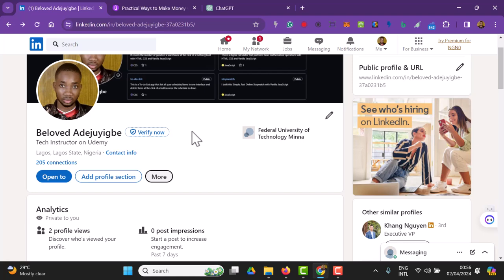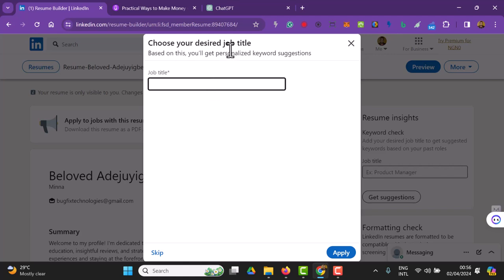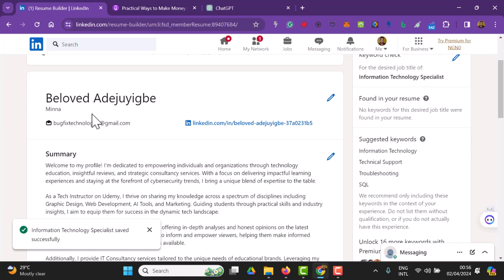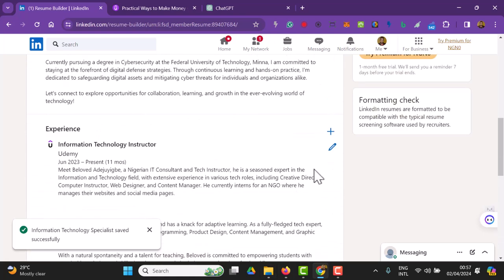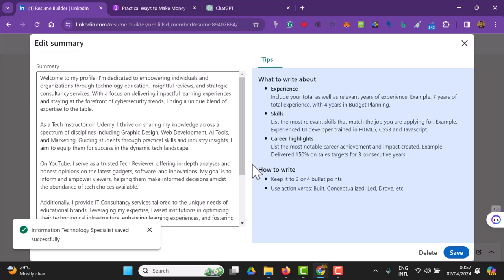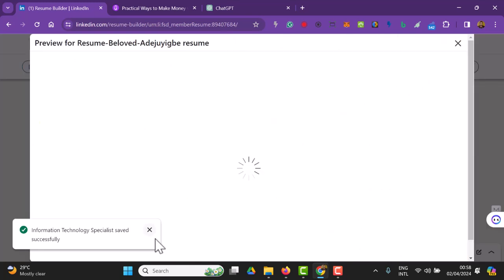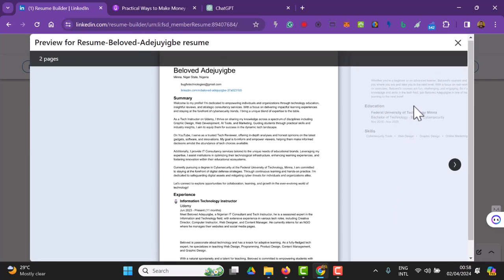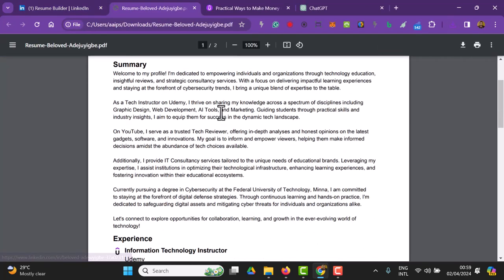How to Build a Resume from Your LinkedIn Profile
No need to start from scratch use your LinkedIn profile to instantly create a professional résumé! This step-by-step tutorial shows you how to build a resume directly from LinkedIn, customize it for any job, and download it in seconds.Perfect for job seekers, students, and professionals looking to apply fast and smart.Subscribe for more LinkedIn hacks, career tips, and job application tools from